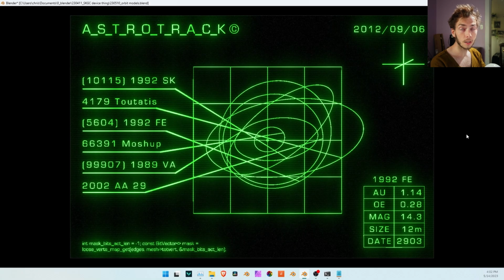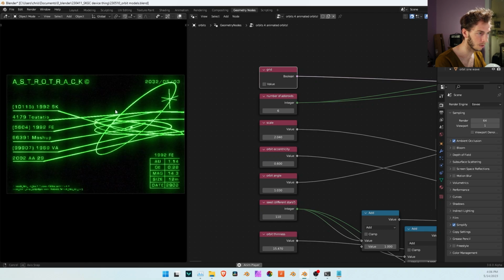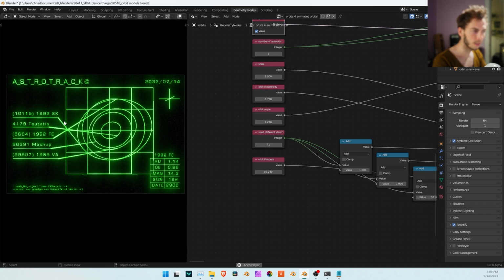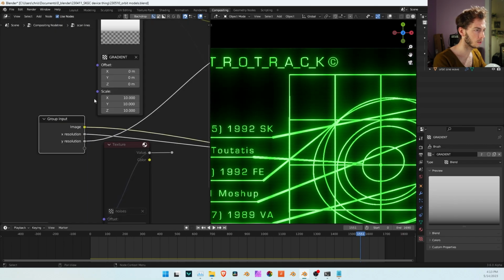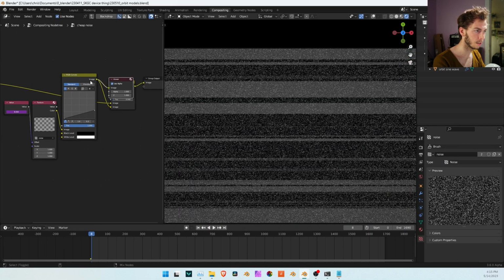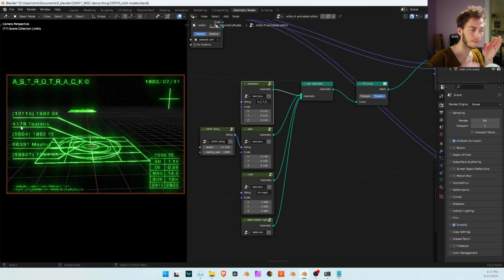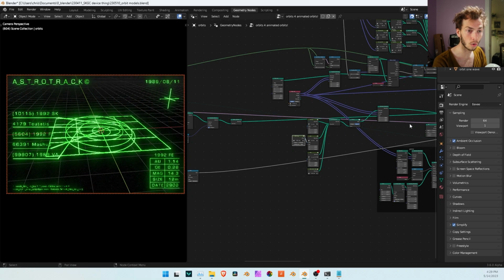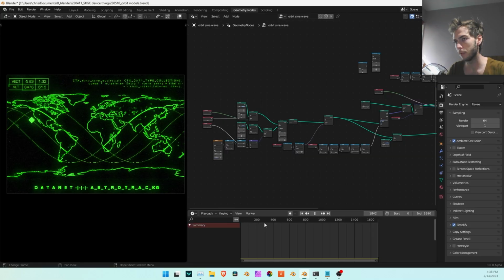A_S_T_R_O_T_R_A_C_K || Blender Realtime Interface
Just when I get over how much I say "um" I start to notice how often I begin sentences with "And yeah!"

In the delerium of a flu I sat down at my computer and made A_S_T_R_O_T_R_A_C_K. Like I say in the video, I'm hoping to interact with the interface while we film, so the viewport compositor is really coming in clutch!

And after editing, I guess that's what this video is really about: The new texture nodes in the viewport compositor for Blender 3.6 Alpha. The realtime scanlines and film grain really make the interface what it is, and they're only really possible thanks to those GPU fueled texture nodes. (Not to mention the fog glow for the glare node. Thanks Omar!)

That being said, this video is more of me showing off something I'm proud of rather than a tutorial, and I really only scratch the surface in terms of geo nodes stuff, so if you wanna see more let me know and I'll make a video while it's still relatively fresh in my mind. (and I'll figure out what I did to make that date tracker work! Ugh.)

If you wanna check it out here's the blend. Please just don't use it in any projects cause I'm using it in mine! For now I reserve the commercial and creative rights to A_S_T_R_O_T_R_A_C_K.